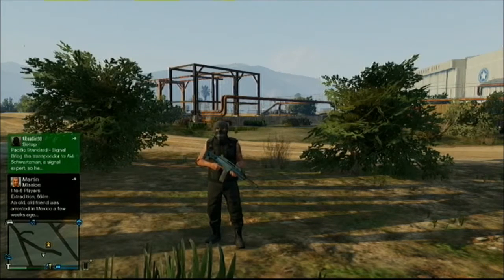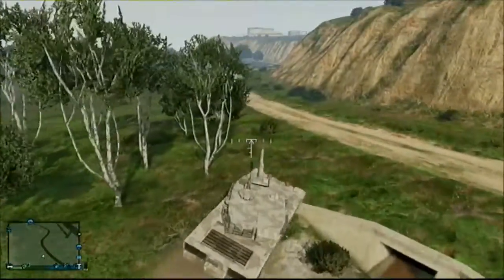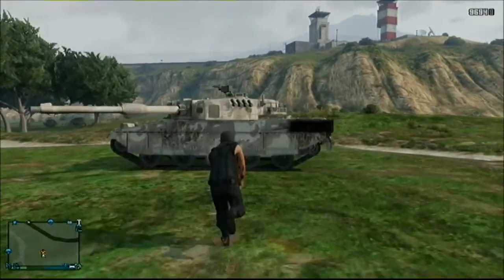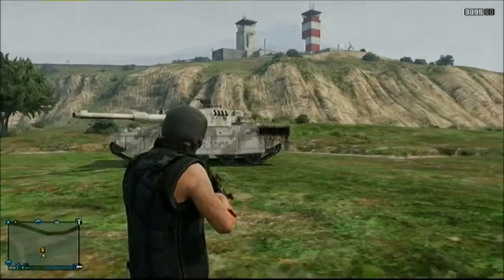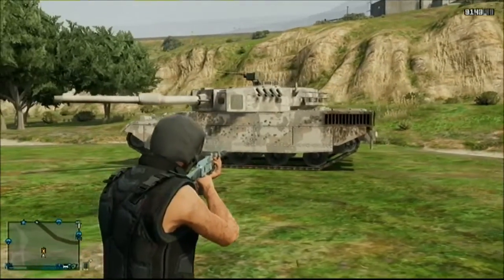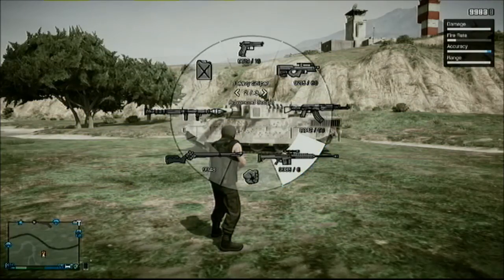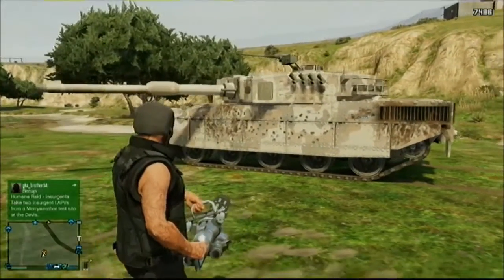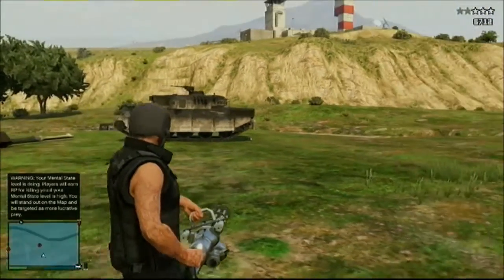GTAV Tank Armor Test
Good Afternoon Guys!

In this next video I tested the durability of the Tanks Armour by Using every Single Gun, Machine Gun, Shot gun ect... To get an even amount of Bullet ect... I used 1 Magazine/Clip for each weapon!!!

Please enjoy the Video and please do the following!